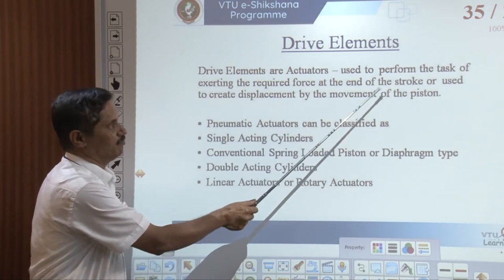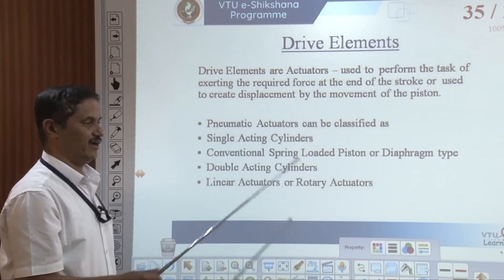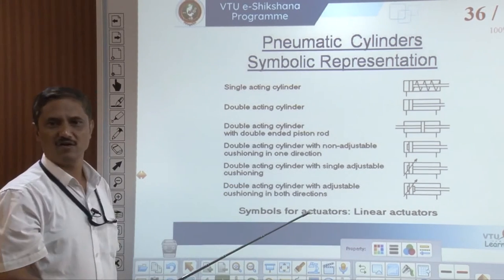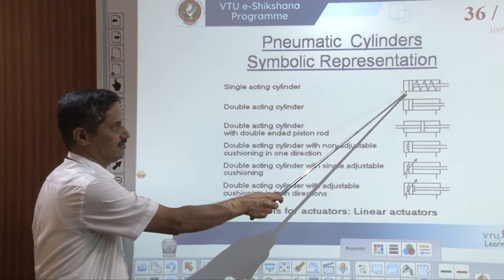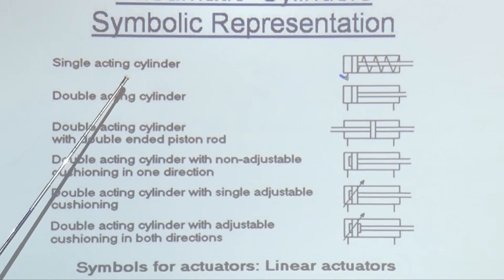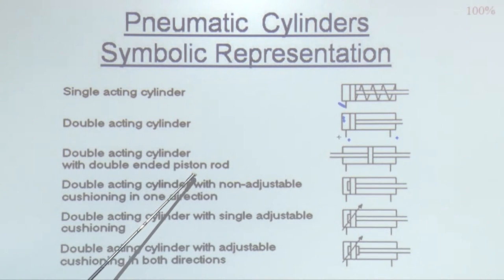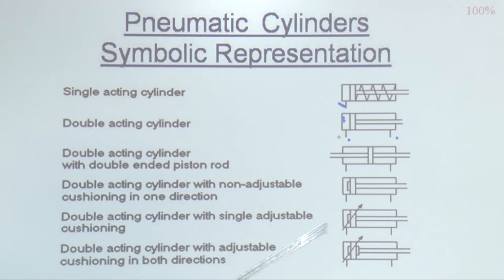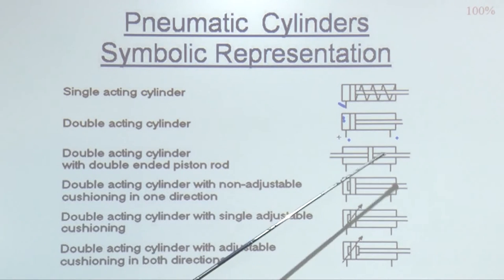Module 4 - Lecture 02